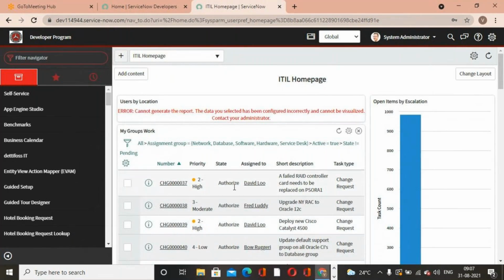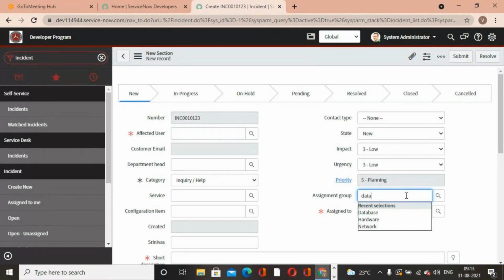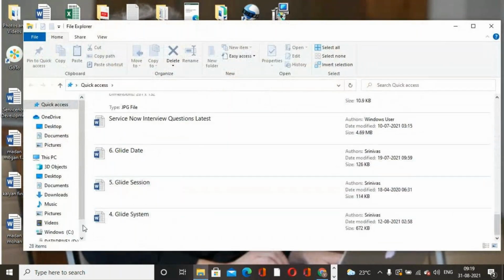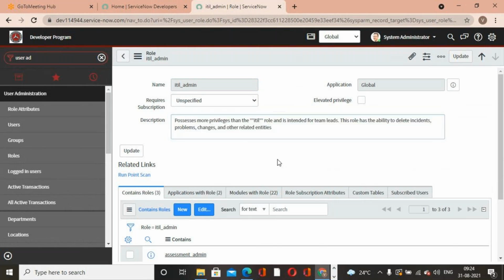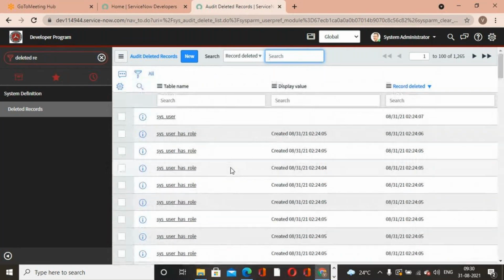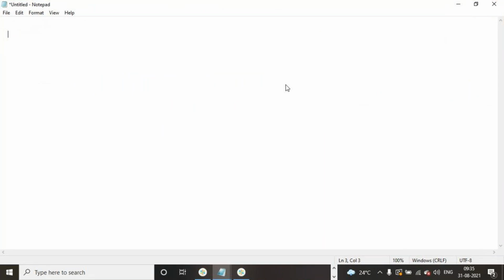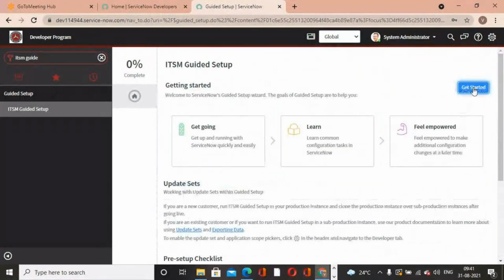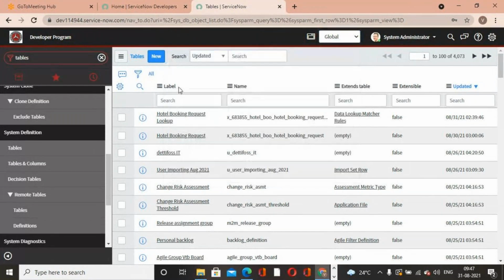ServiceNow Session 10 Procedure